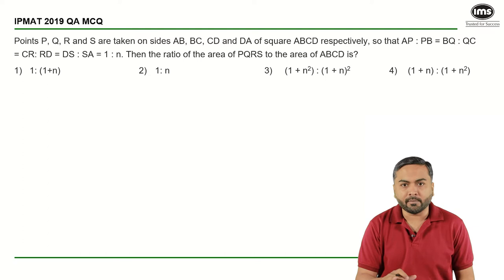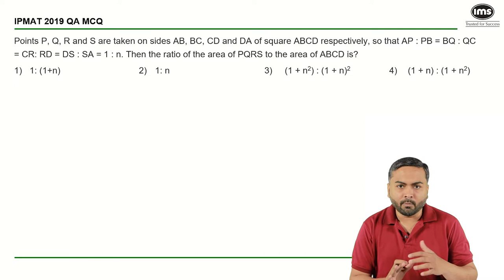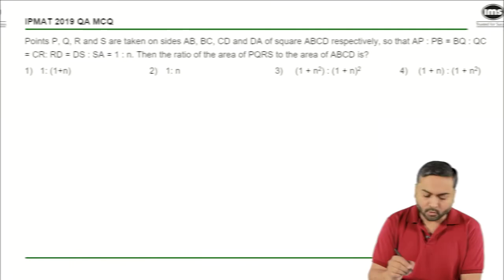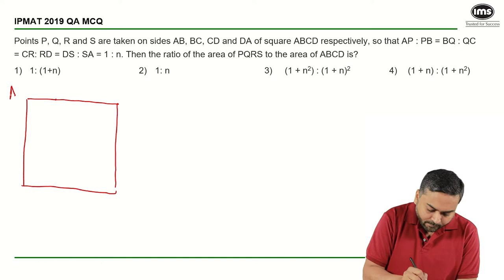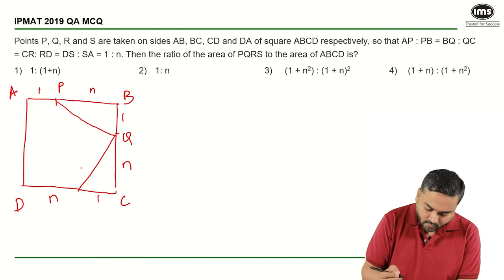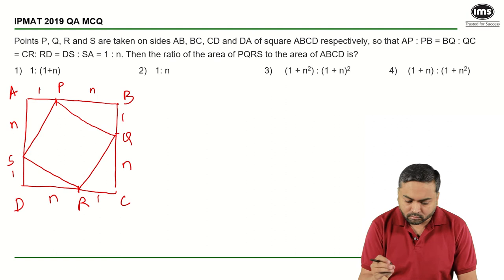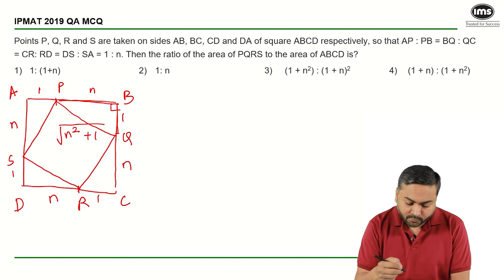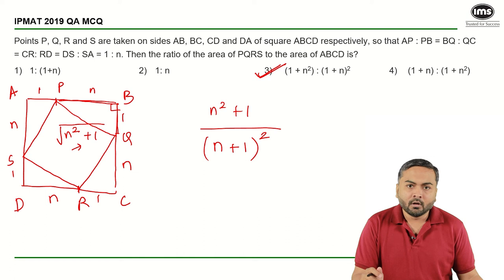#13 IPMAT PYQs with Solutions - Geometry -3 | IPMAT Preparation | Best of IPMAT | Jaimin Shah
#13 IPMAT PYQs with Solutions - Geometry  | IPMAT Preparation | Best of IPMAT | Jaimin Shah